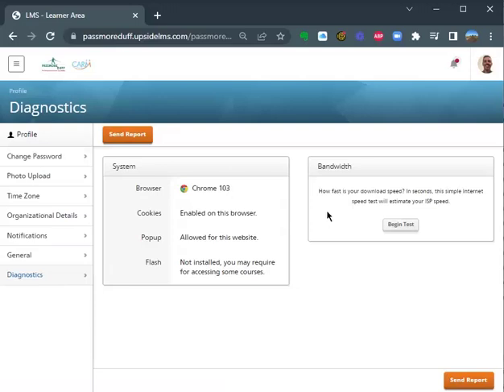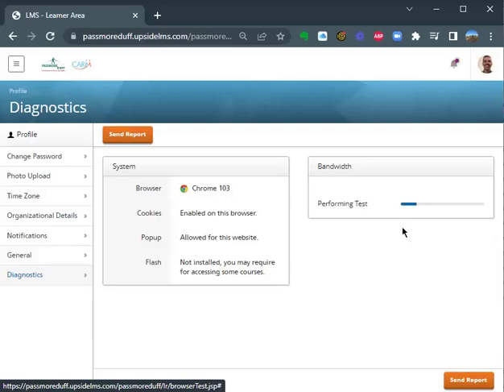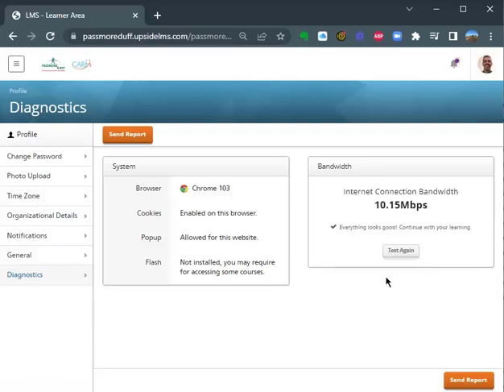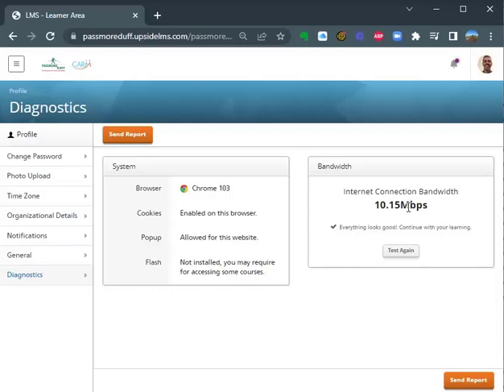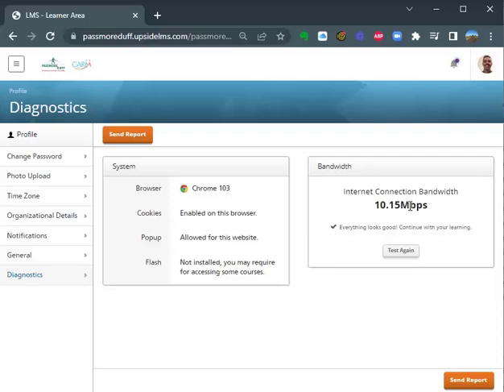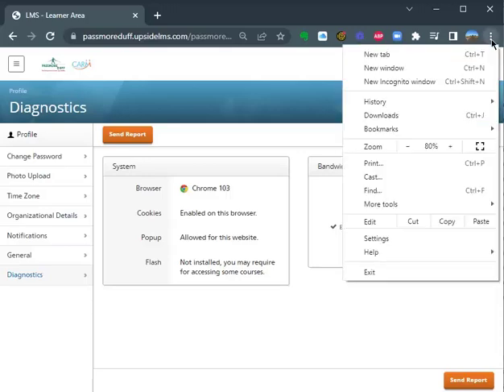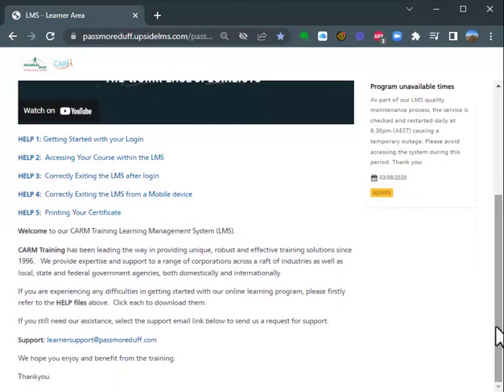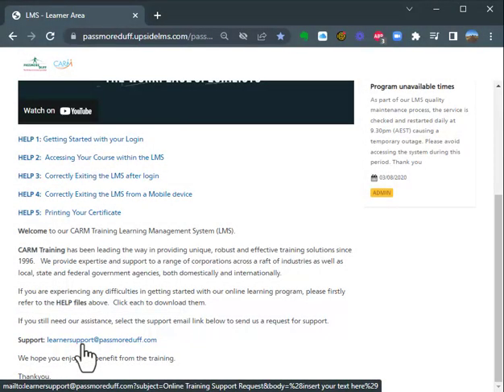HELP InternetSpeedCheck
This short help video provides helpful instructions on how to run a check on your current internet speed via the LMS.
For smooth operation of course content, your online environment will need to be capable of delivering a consistent minimum of 2Mbps download speed.
If your speed fluctuates below this minimum, it may interfere with the delivery of online course content, and any temporary outages will also affect the accurate capture of your progress.
If you are experiencing poor/slow internet speed, some options can included trying a different location, using a different network connection (going through a work VPN can sometimes cause significant reductions in bandwidth-speed, and so an option to access outside of a limiting work network may be worth considering), or otherwise perhaps identify a time period where there is less internet traffic (ie: off-peak).
Hope you find that information helpful.  Thankyou.